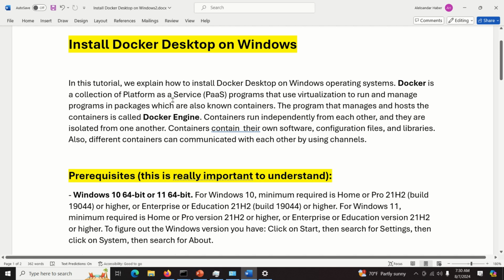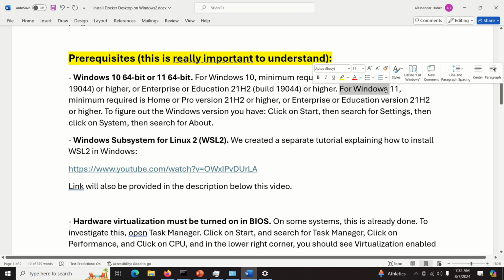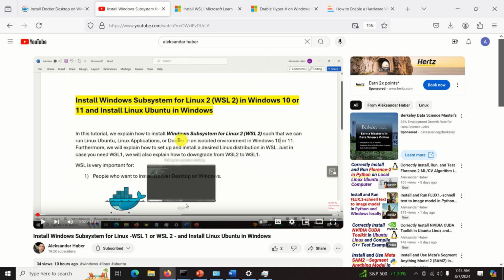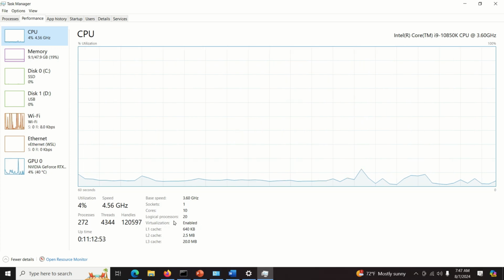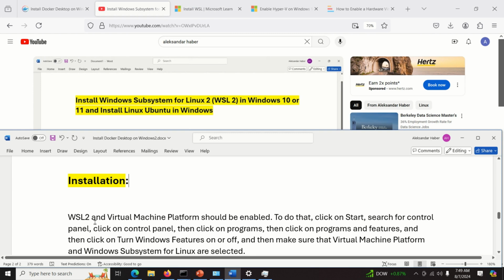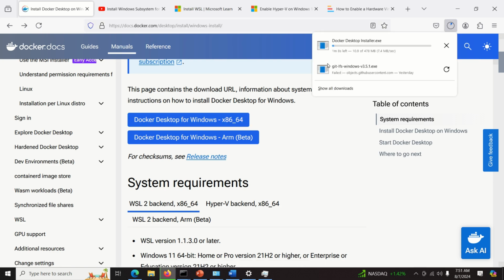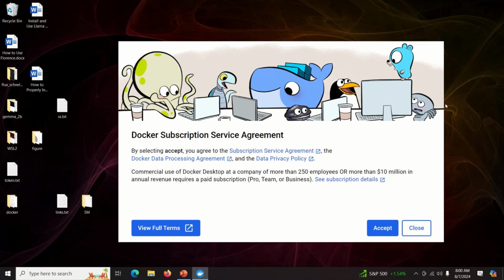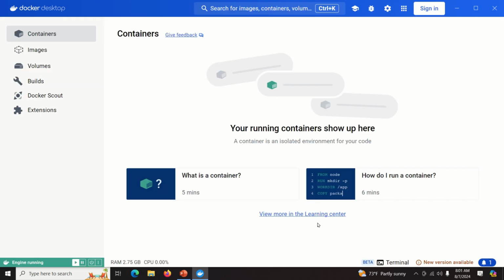Install Docker Desktop on Windows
In this tutorial, we explain how to install Docker Desktop on Windows operating systems. Docker is a collection of Platform as a Service (PaaS) programs that use virtualization to run and manage programs in packages which are also known containers. The program that manages and hosts the containers is called Docker Engine. Containers run independently from each other, and they are isolated from one another. Containers contain  their own software, configuration files, and libraries. Also, different containers can communicated with each other by using channels. You can use Docker to run Robot Operating System, Machine Learning Programs, and different applications and programs.